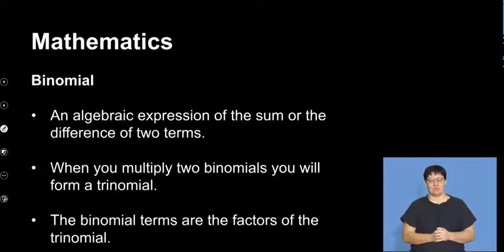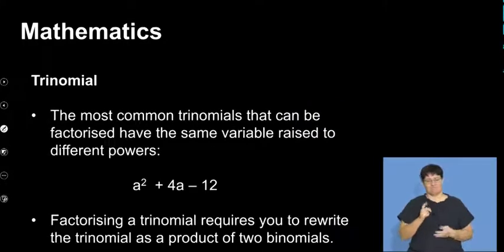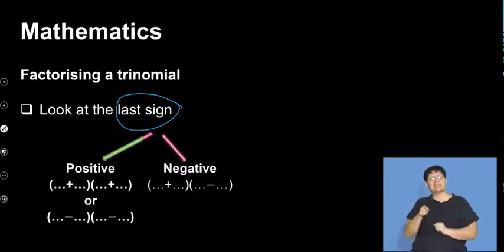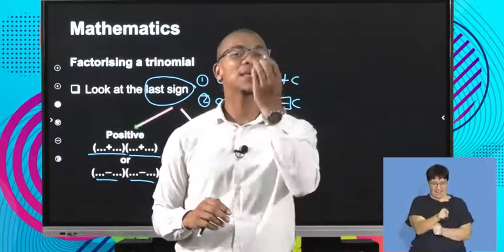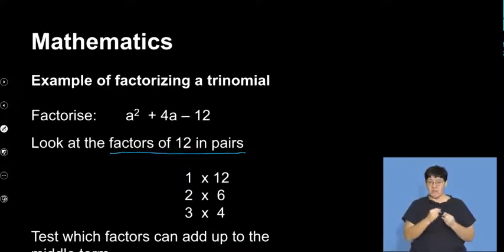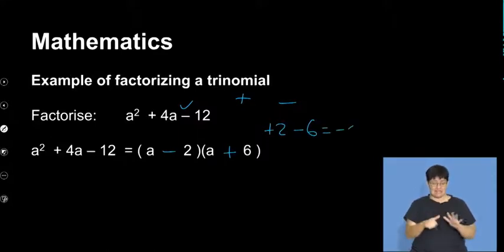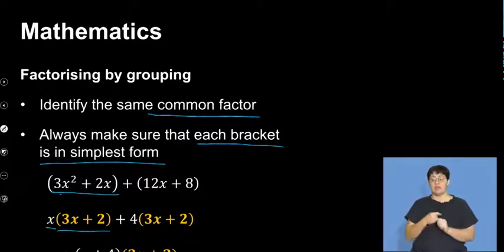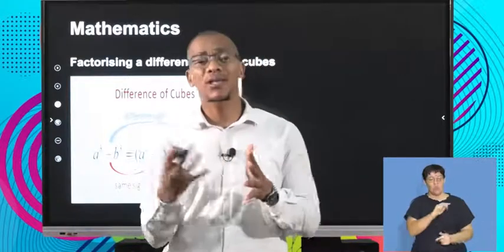Maths Grd 10 Factorising Rules S3